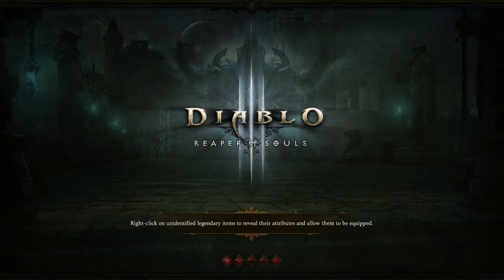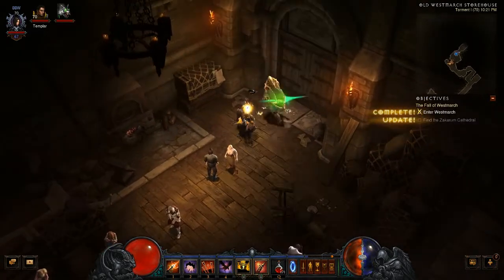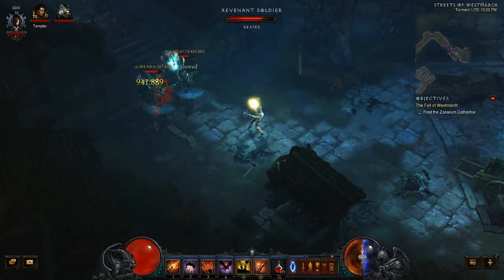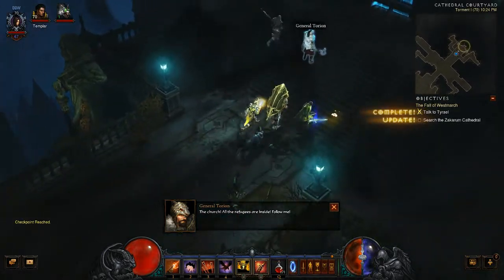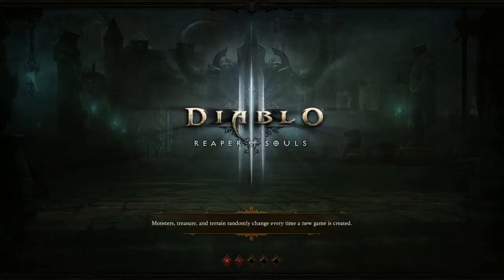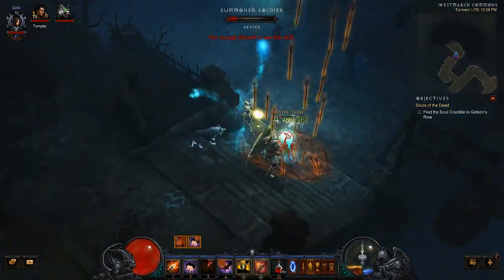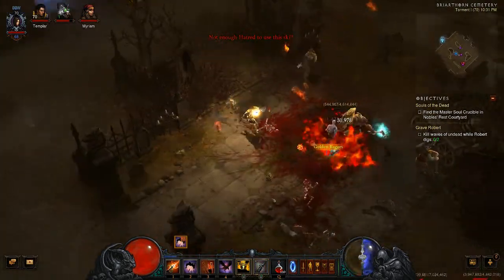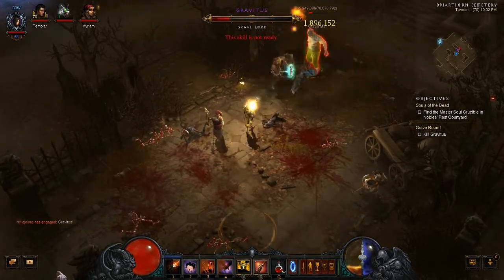Diablo 3 - Reaper of Souls : Part 3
In this episode of Diablo 3 Reaper of souls I start my run through the new act 5 Westmarch with my demon hunter.